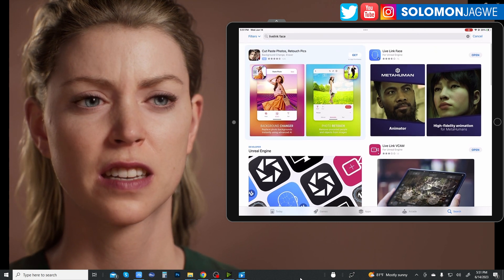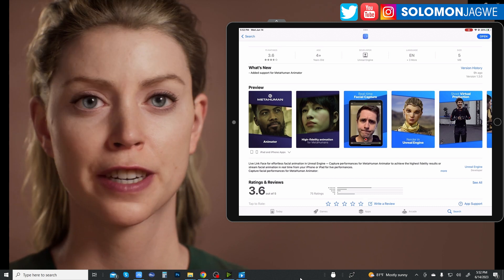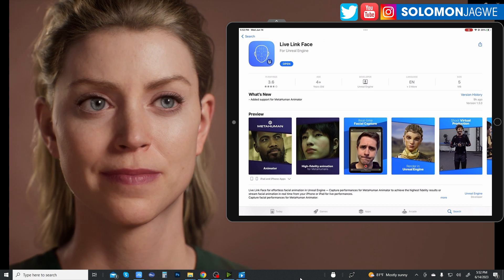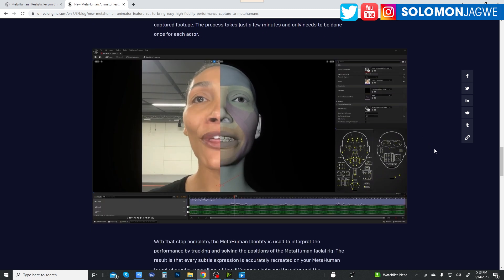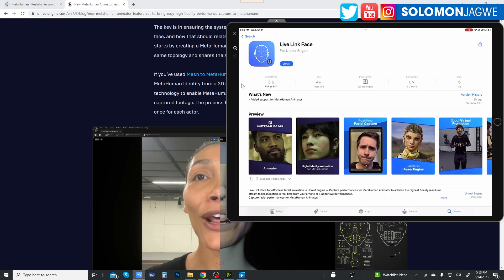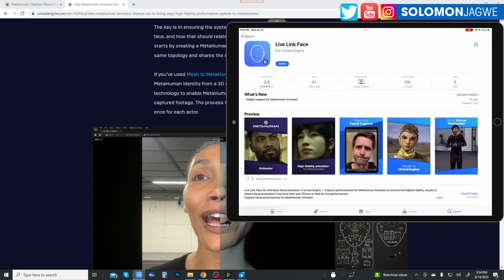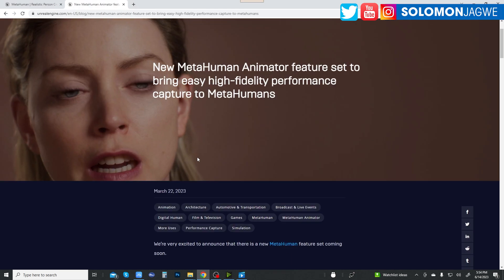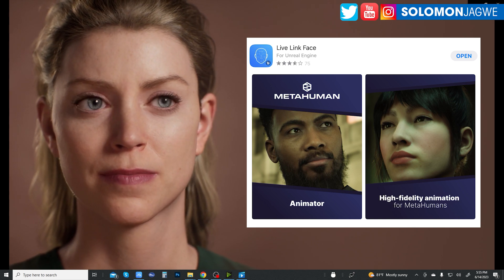Live Link Face Updated to Support MetaHuman Animator for Unreal Engine 5.2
MetaHuman Animator Coming very Soon!!! Live Link Face Updated to Support MetaHuman Animator for Unreal Engine 5.2